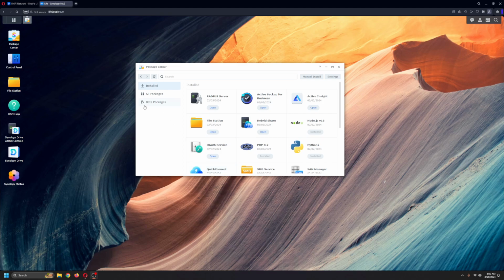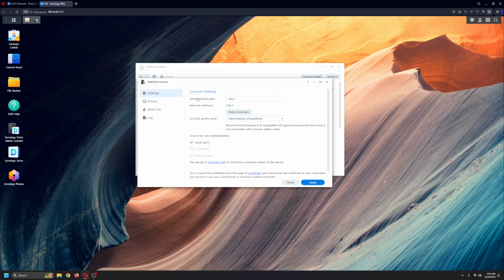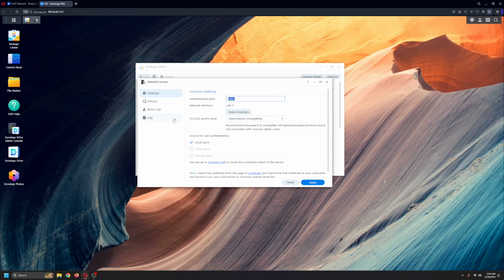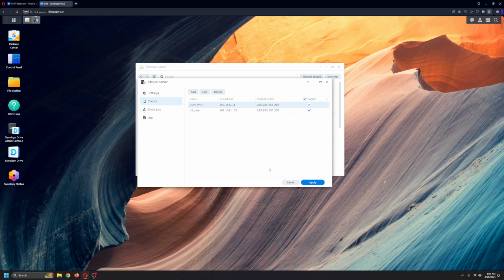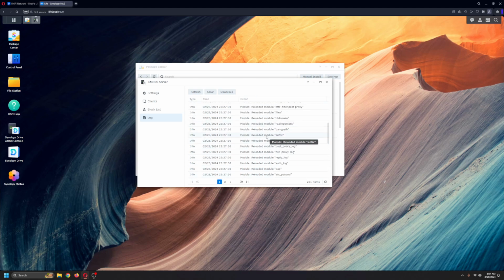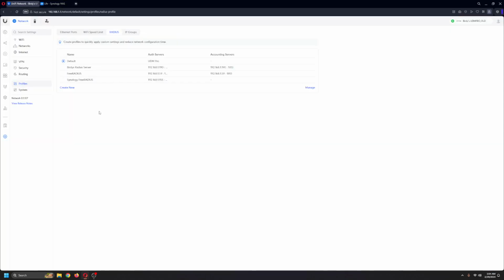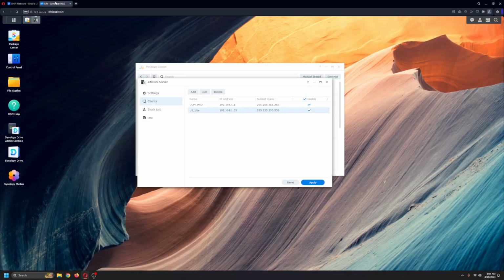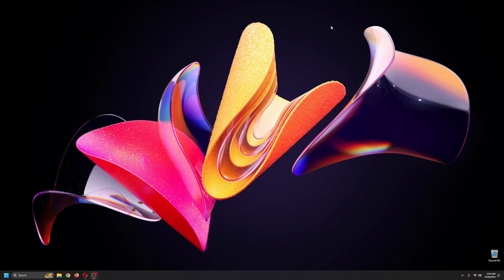FreeRADIUS Setup on Synology NAS with UniFi OS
Quick simple setup of a Synology Radius Server with UniFI OS. Synology's Radius Server is based off of FreeRADIUS but is much more simplified being that you can configure everything though the Synology Web GUI. If you would like to tweak things even more, you can enable SSH on your Synology Device and go even deeper into the configuration that way. I will release another video as soon as possible showing the backend of the RADIUS Server on the Synology Device.

✅  About TopBird_Networks.

Welcome to TopBird_Networks! I'm here to simplify your tech journey, focusing on Linux and Windows challenges. On this channel, I share my adventures in solving technical issues, offering tips, tricks, and tutorials on everything IT-related.

If I've faced a tech hurdle and overcome it, you'll find me talking about it here. Join me to navigate the tech world easily, making IT accessible to everyone, one video at a time. Let's learn and grow together!

Get into the world of Linux and Windows with TopBird_Networks – where complex tech becomes simple.

© TopBird_Networks